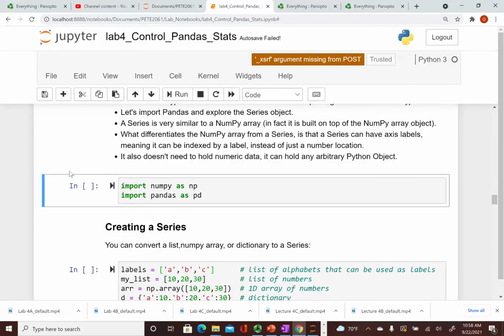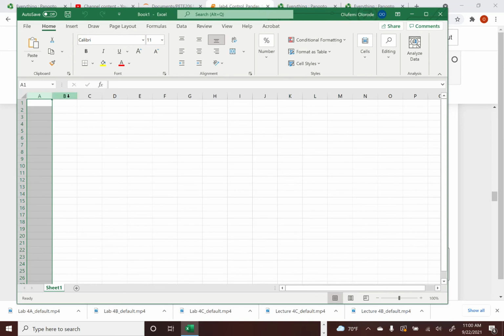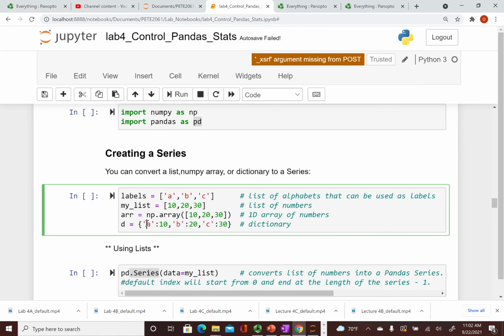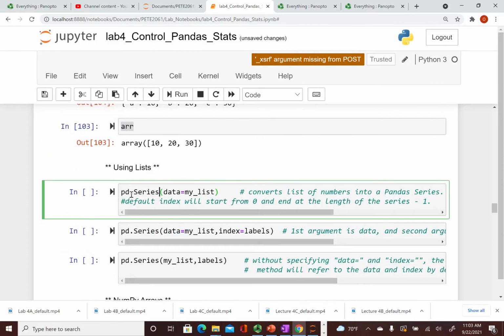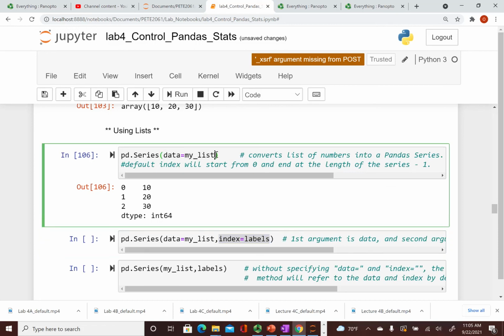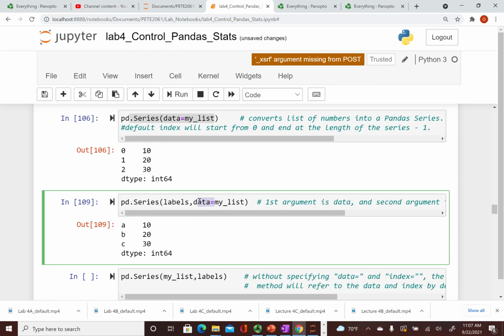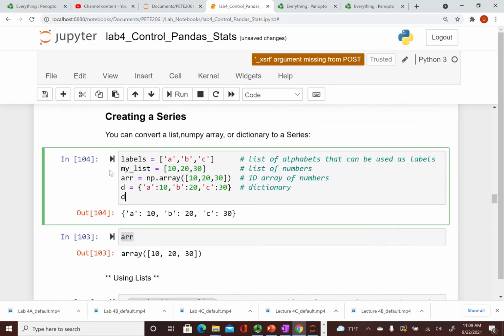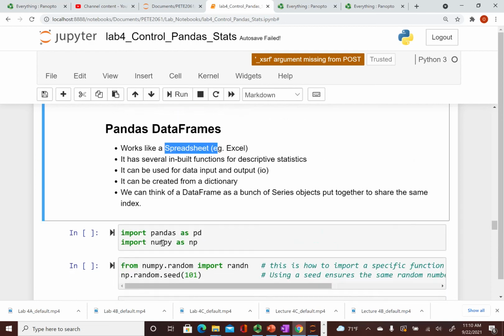Lab 4D default